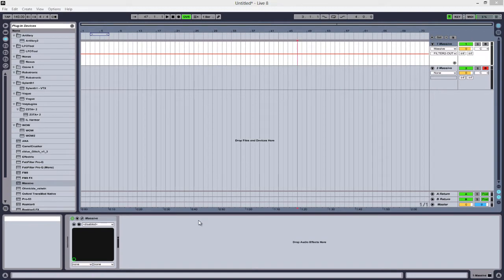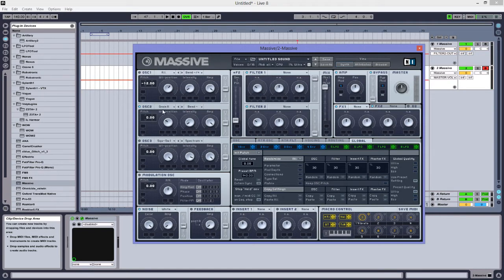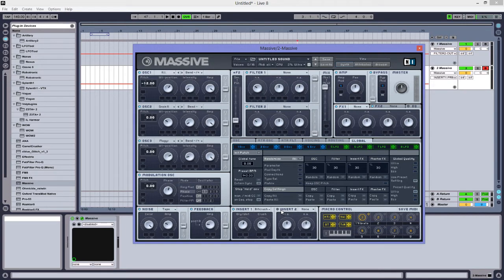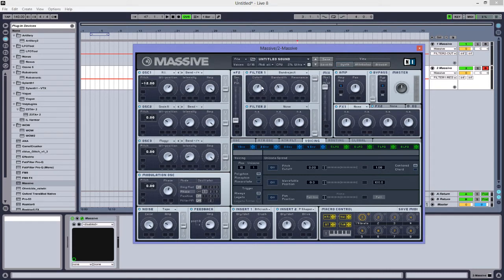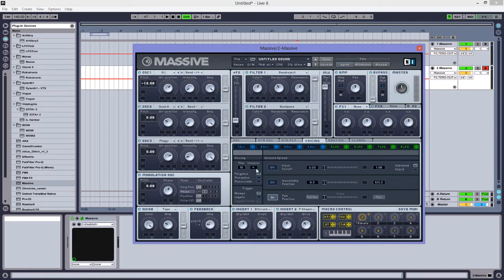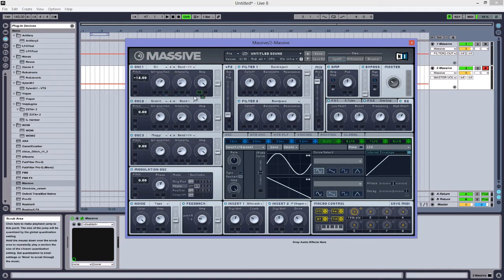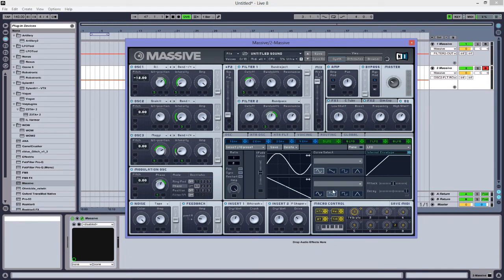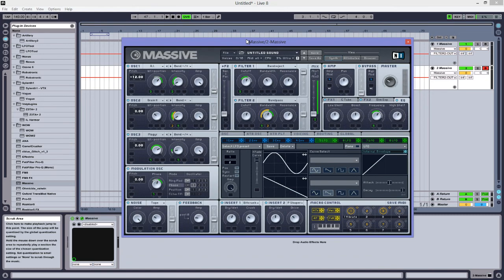Mr. Welch & Eckoh - Growl Bass Tutorial [Native Instruments Massive]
Mr. Welch